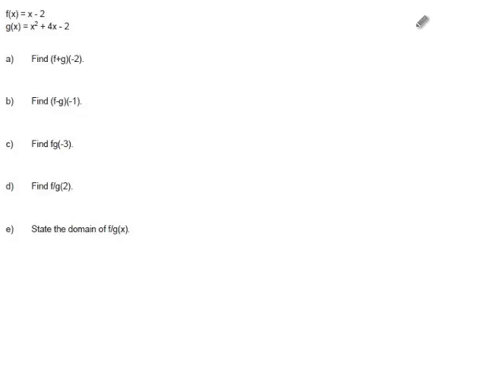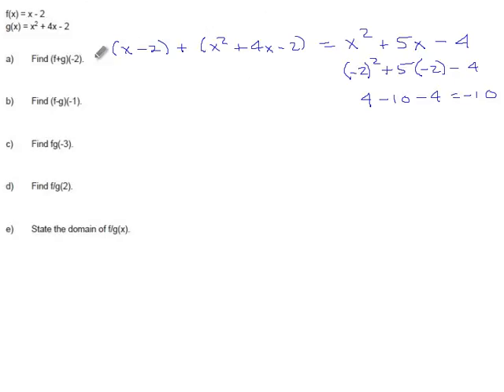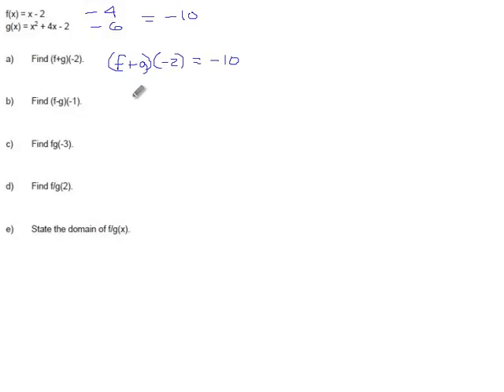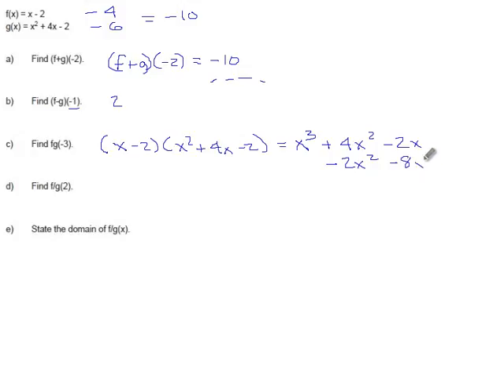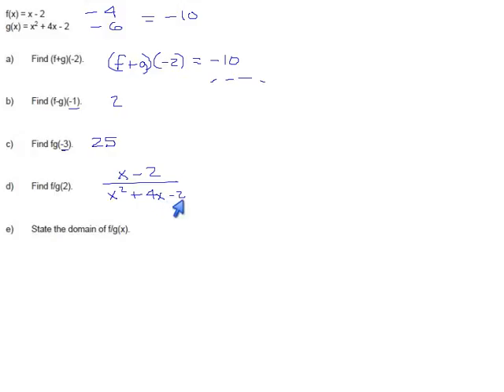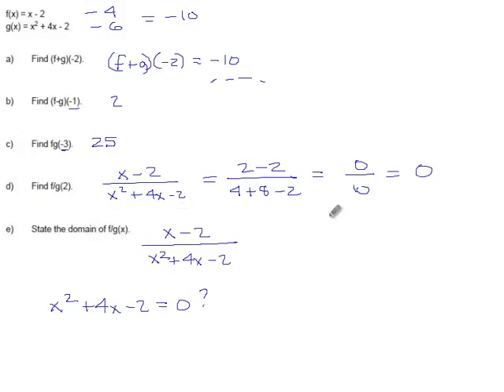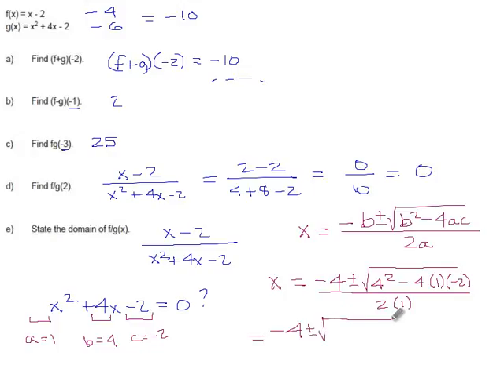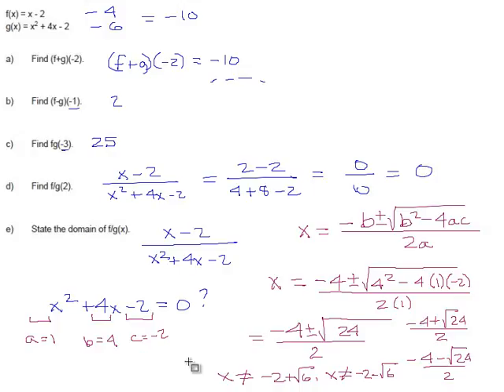1.7.1 Algebra of Functions Practice - Problem 2